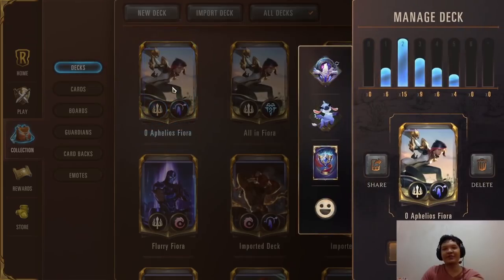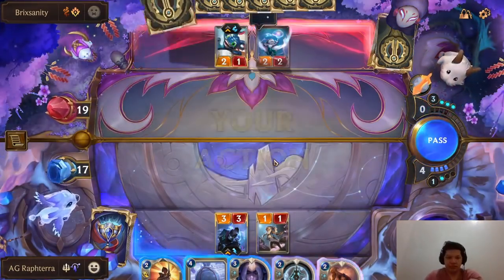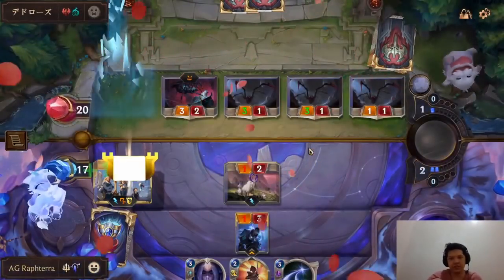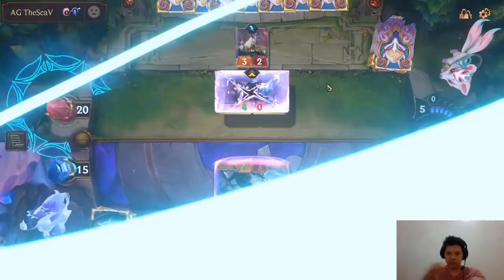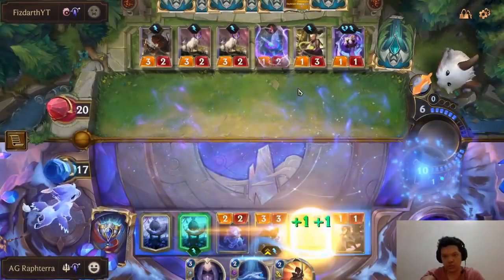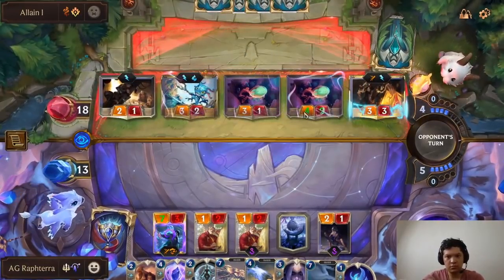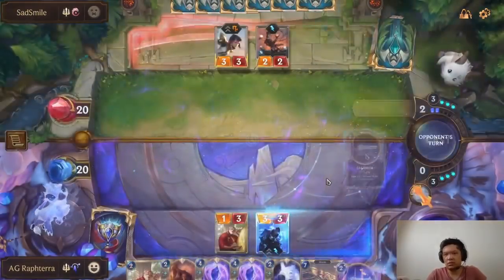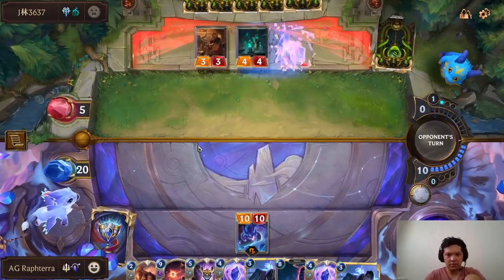THE NEW BEST FIORA DECK! Top 7 Masters with Fiora Aphelios Temple Deck | Legends of Runeterra Deck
Created a new concept with Fiora, Aphelios, and Veiled Temple! I believe this unexplored concept has potential to be a tier 1 deck, even better than Fiora Shen Decks!

0:00 Intro
2:24 Deck Explanation
7:22 Deck Building
10:53 Game 1 vs TF Fizz
19:04 Game 2 vs Elise Darius
28:51 Game 3 vs Fiora Shen
34:23 Game 4 vs Aphelios Lee
40:50 Game 5 vs Aphelios Lee
51:54 Game 6 vs Discard Aggro
56:14 Game 7 vs TF Fizz
1:05:00 Game 8 vs Teemo Ezreal Foundry
1:12:12 Game 9 vs Fiora Shen
1:20:36 Game 10 vs Anivia Control

Giorno's Theme Cover by Friedrich Habetler Music
Original by: Yugo Kanno

Fiora Deck
Aphelios Deck
Fiora Aphelios Deck

Fiora Shen Deck
Aphelios Twisted Fate Deck

Legends of Runeterra LOR Teemo Deck
Legends of Runeterra Deck
Master Rank Gameplay